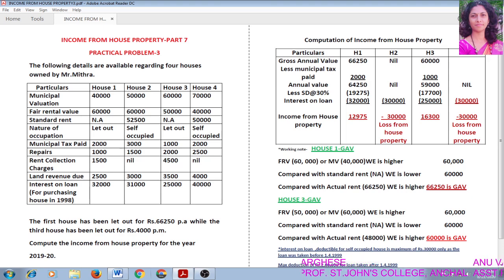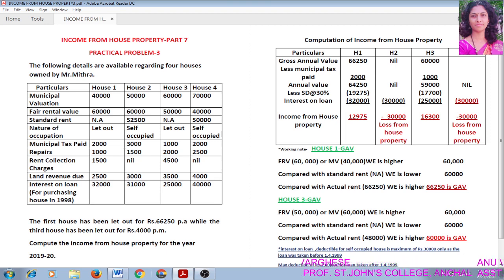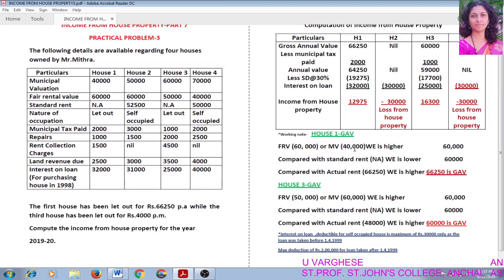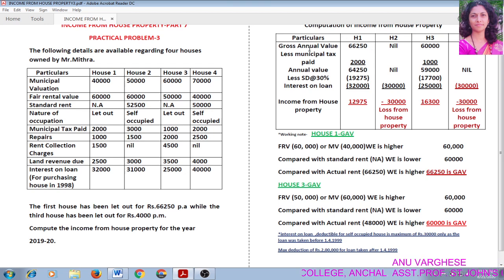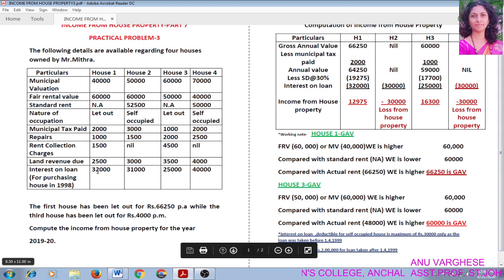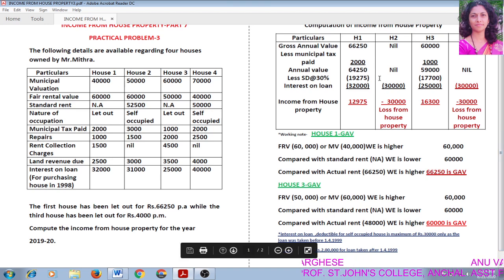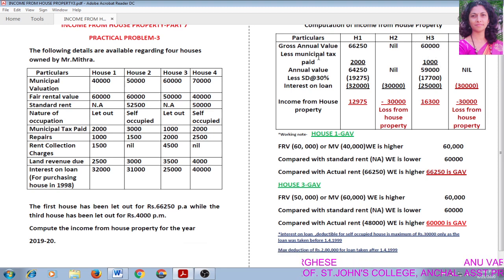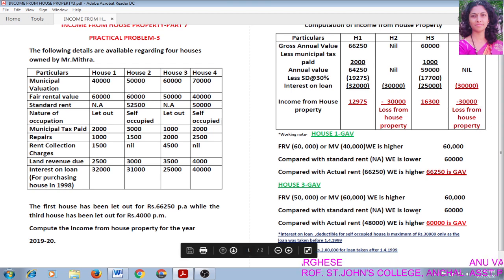Income from house property -Part 7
Income from house property-Problem 3
B.Com/BBA/M.Com/LLB